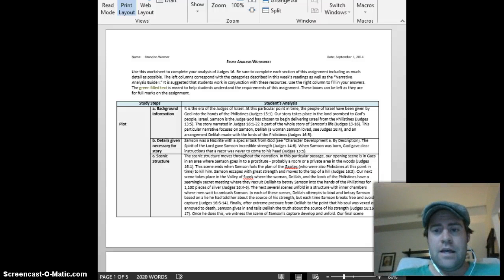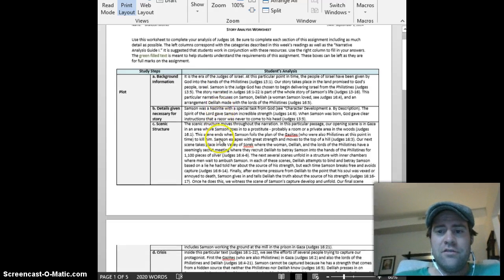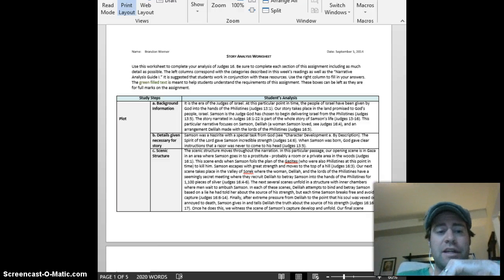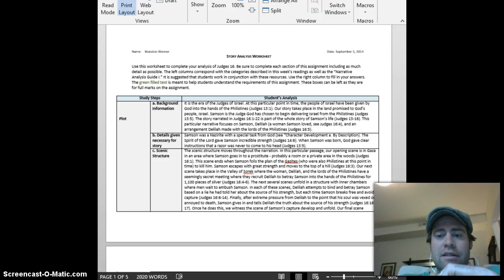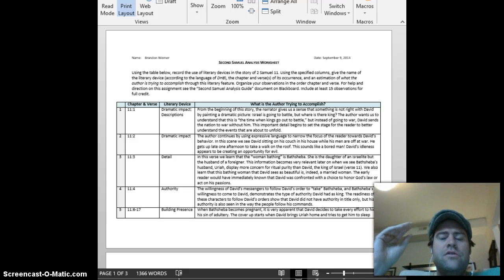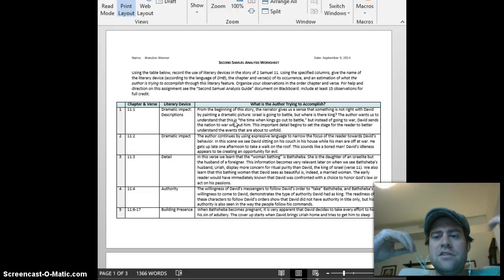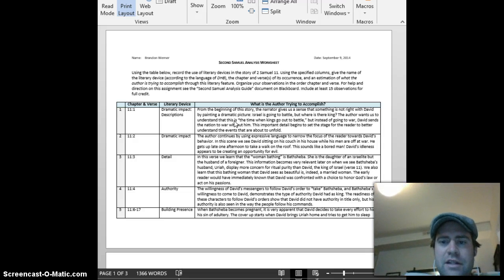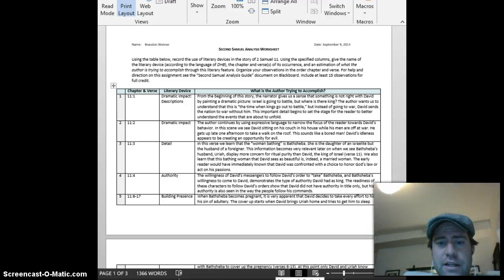OT Lit 1: Worksheet Examples